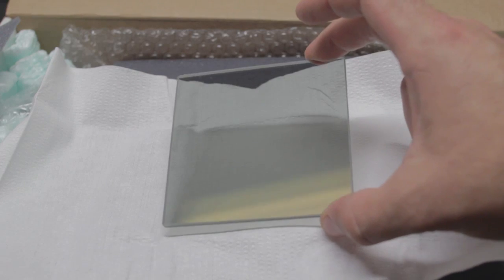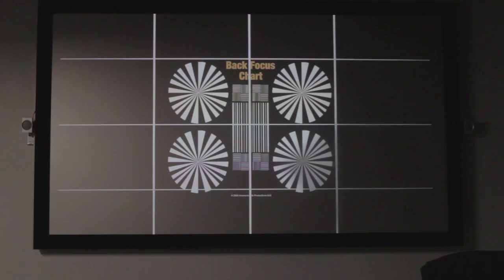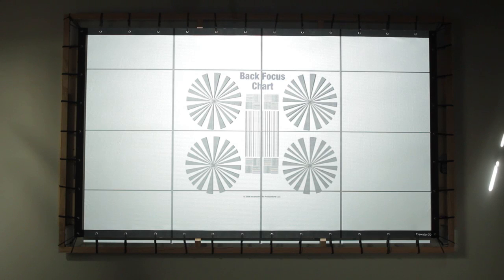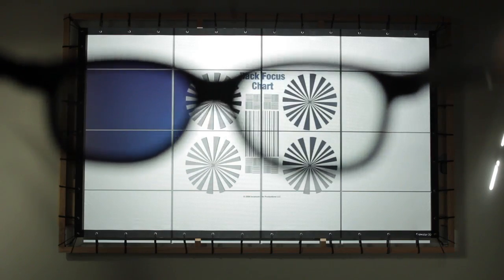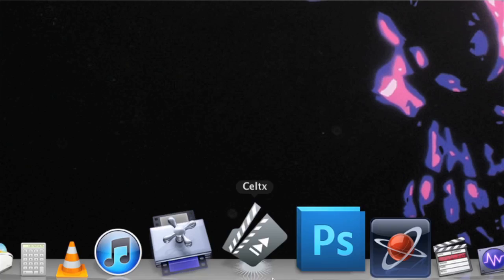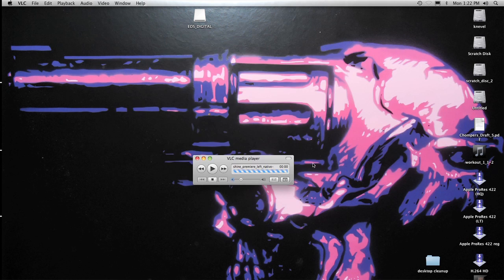DIY 3D Theater which works with RealD glasses - (The theater - not this video)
I have a complete 3D theater set-up for sale! Includes silver screen and a set of glass circular polarizers. Super nice. Retails for over $2,000. Selling for $1,000. Only 1 set for sale.

This video gives you an overview of a complete 3D theater including: setting up polarizers, mac playback, and extra tips to get your system looking good.

I used components from the following suppliers.